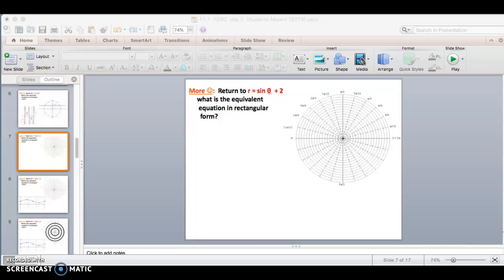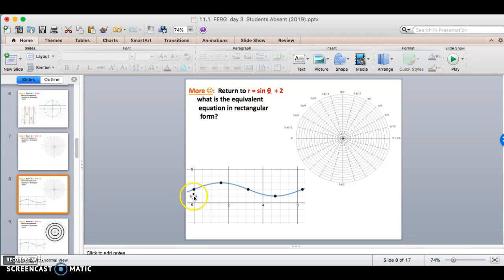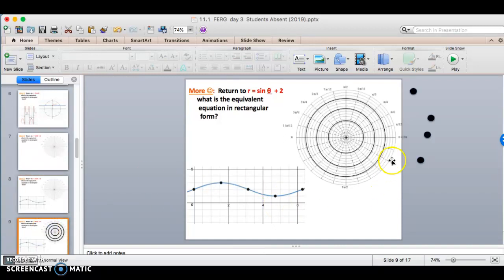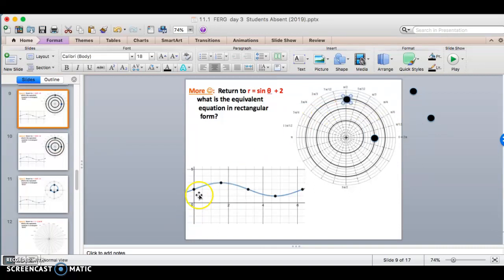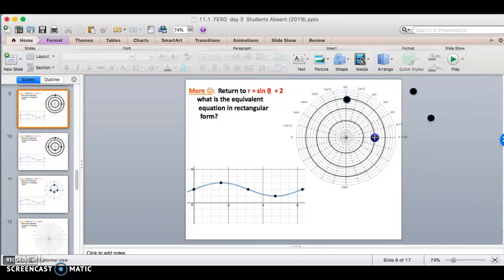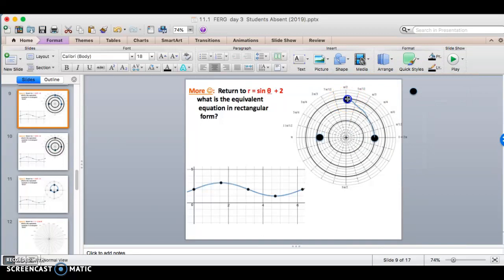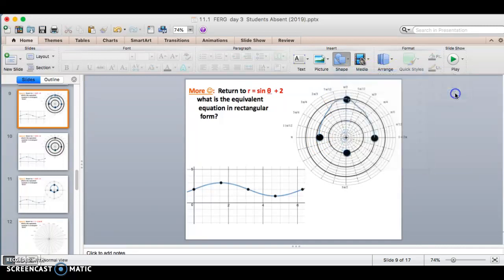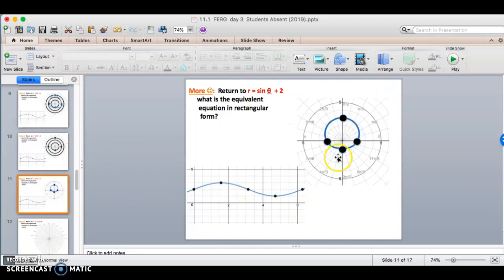3.21 Lesson Part 3